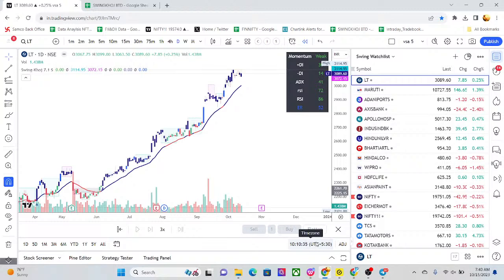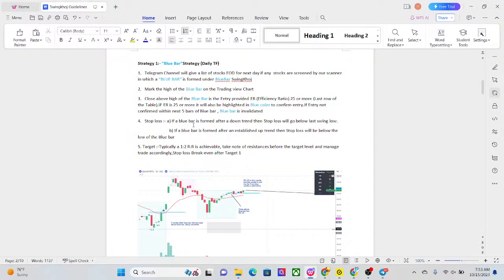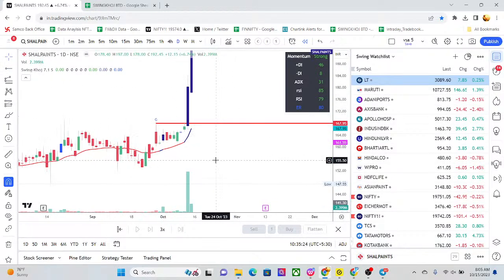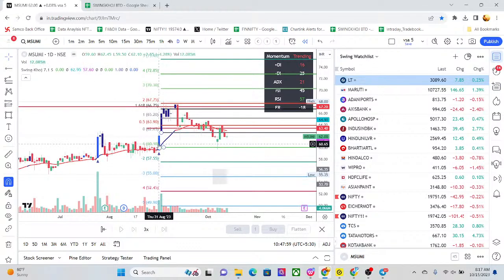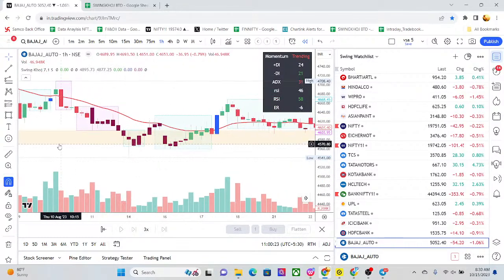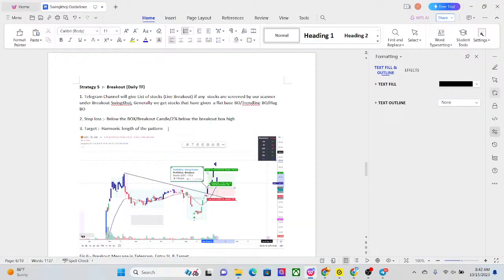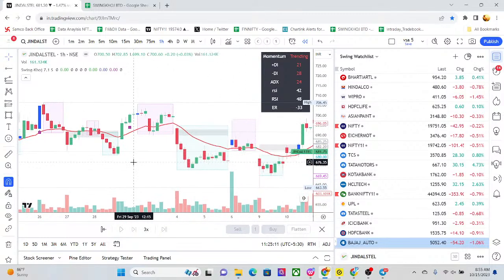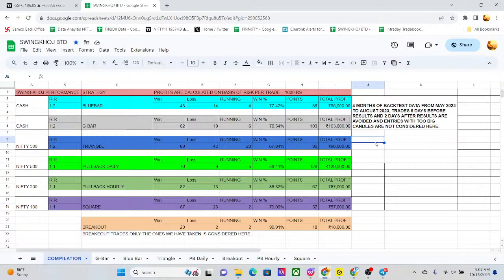Swingkhoj Indicator Guidelines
Stock Market educational videos & Market analysis